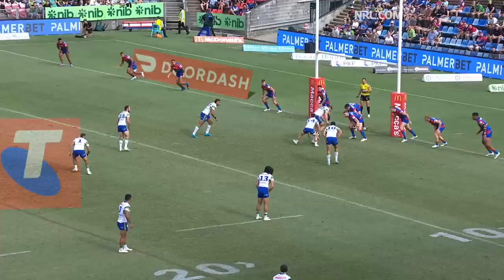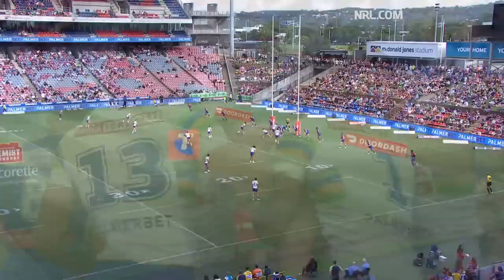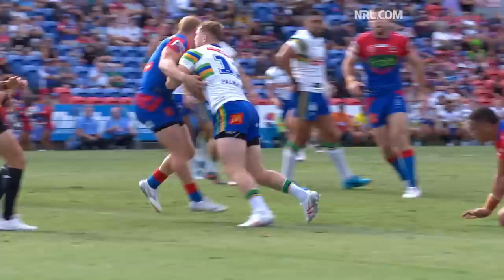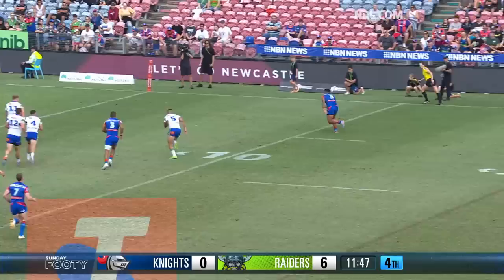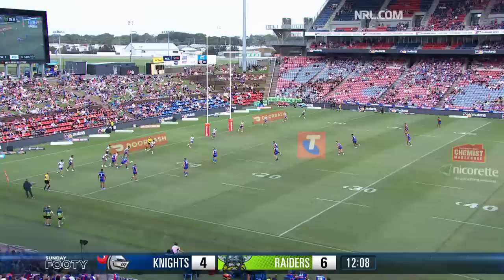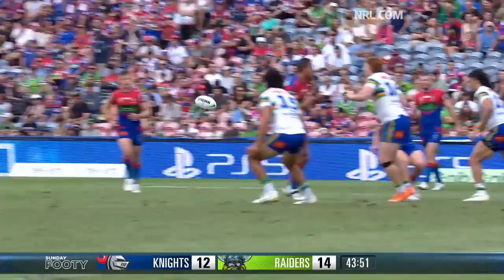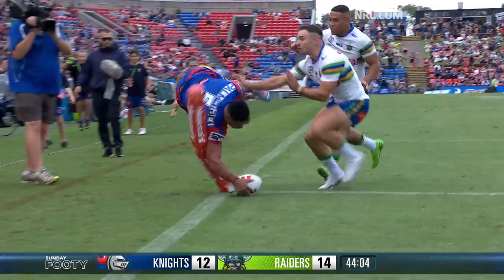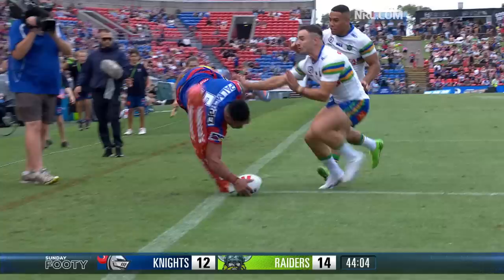NRL 2023 | Newcastle Knights v Canberra Raiders | Match Highlights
The Newcastle Knights host the Canberra Raiders during the 2023 NRL Telstra Premiership